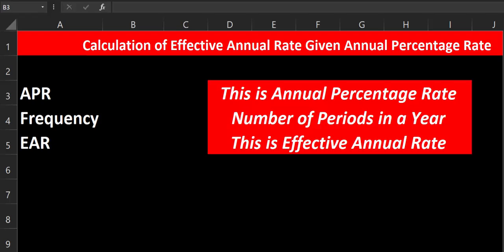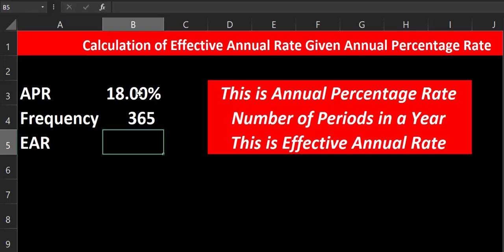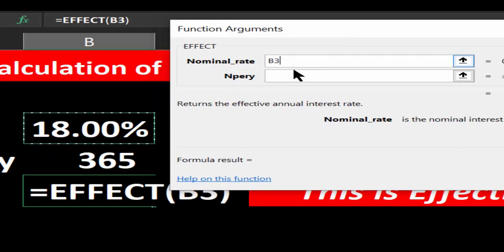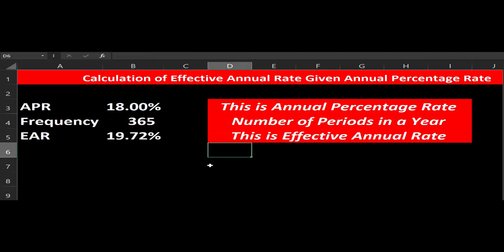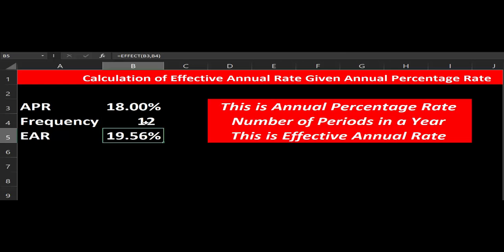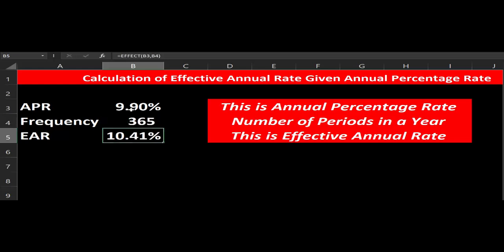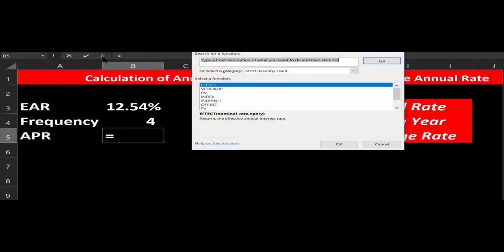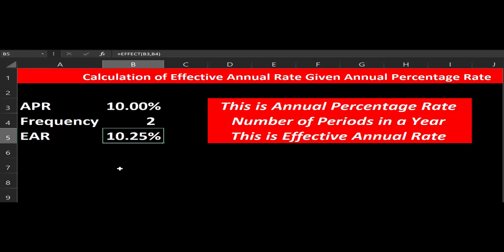APR vs EAR Excel Calculations